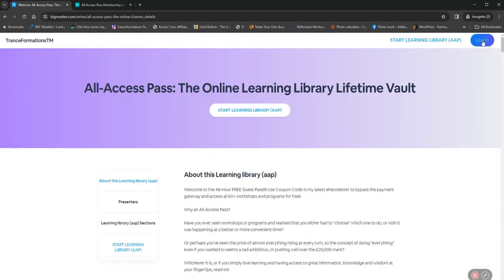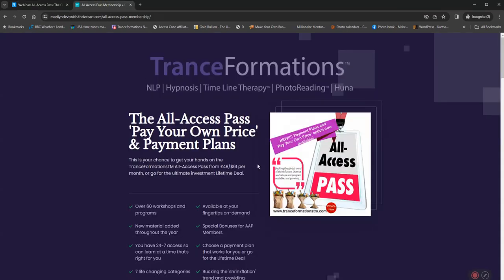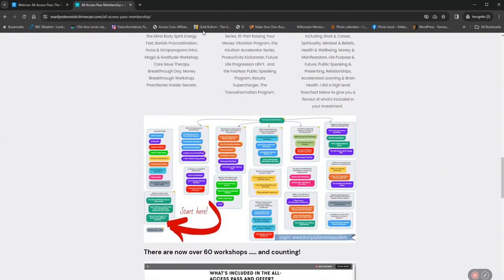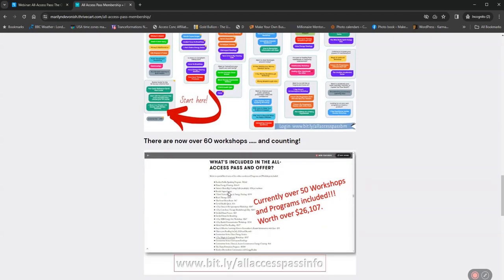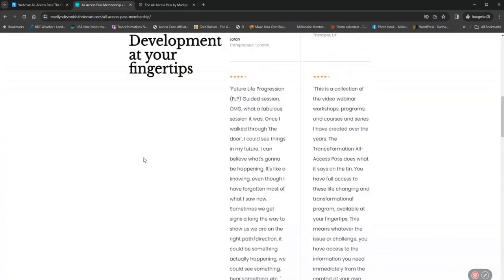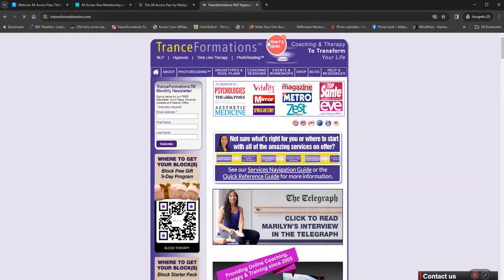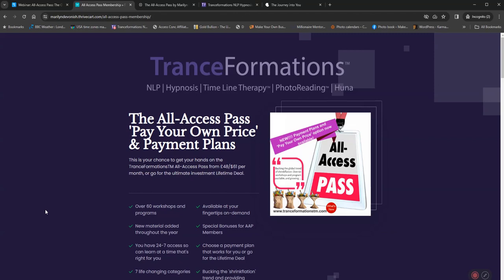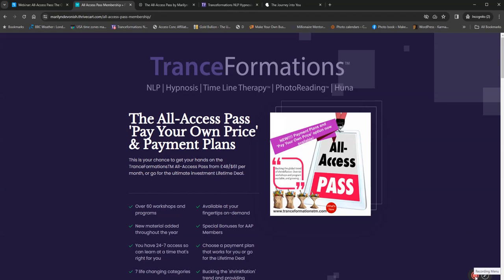All Access Guest Pass How to Redeem Screen Recording 2024-02-09 at 04....